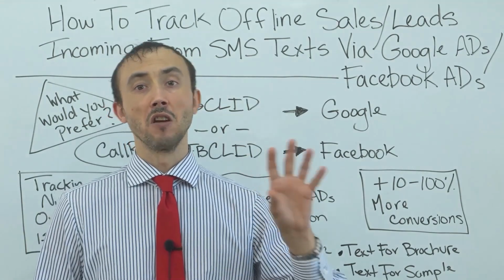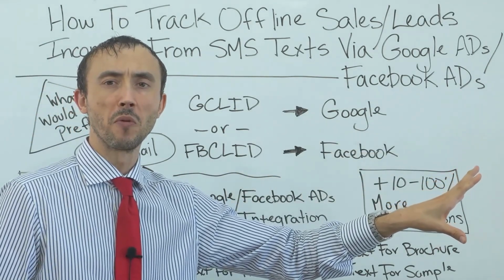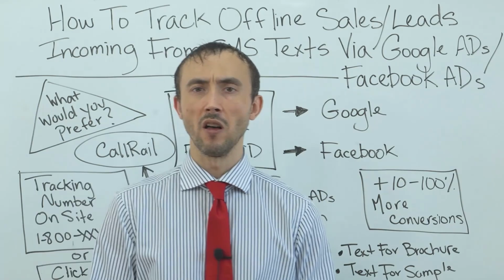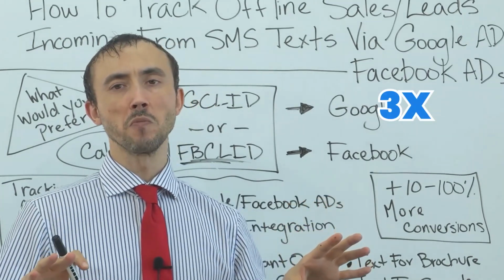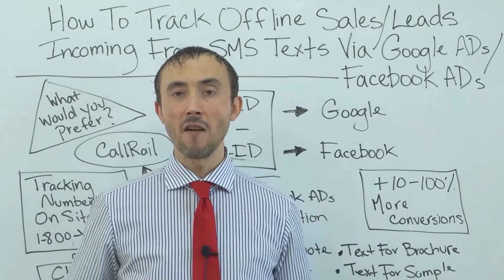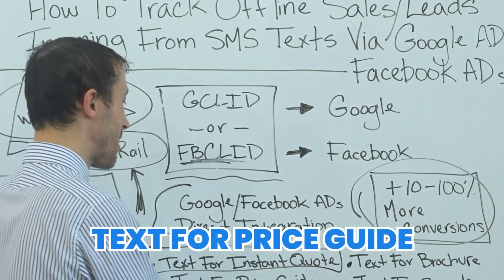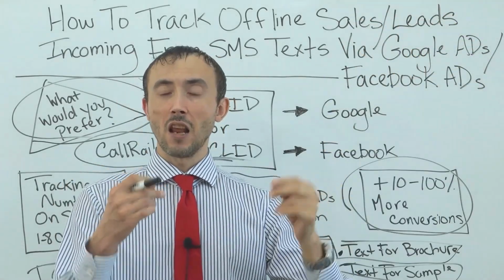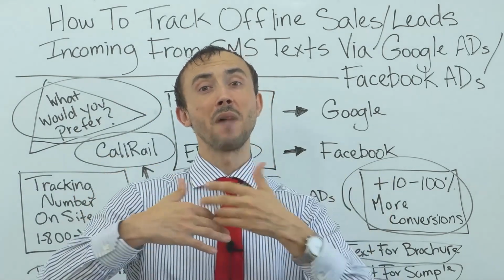📲 How to Track Conversions Coming From SMS/Texts In Google Ads & Facebook Ads 🛠️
Getting leads from people who want to respond via text message is a sure way to increase your campaign's profitability in 2024. 📲💰

That said, you still need to track these conversions in Google/Facebook Ads in order to receive the gains for yourself!

See how to track text leads, so you can realize these gains in profitability from your campaigns for yourself! 🎯📊

Timestamps:
0:40 When somebody goes to your Landing Page
1:40 Text Catalog
3:42 I assume already that you're tracking your calls or whatnot
4:55 Everytime someont texts you, you can track every one of those events
5:20 When you use direct integration betweenCallrail and Google
5:49 Facebook integration
6:04 For Microsoft Ads
8:11 Google Click ID / Facebook Click ID
11:31 Facebook Sales Trackomg that originate from SMS message
15:31 If you are using offlline conversion tracking
19:50 What i like to do (bonus information)
21:00 Other things you can do
22:33 Types of Text
24:42 Text for instant quote